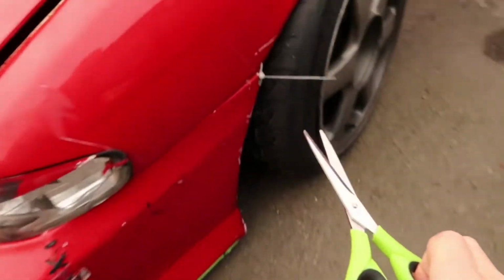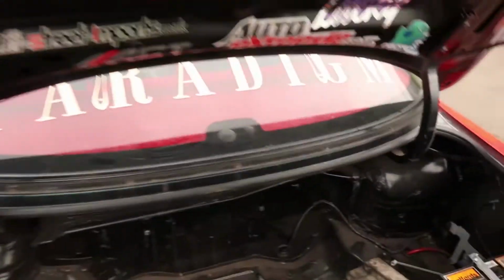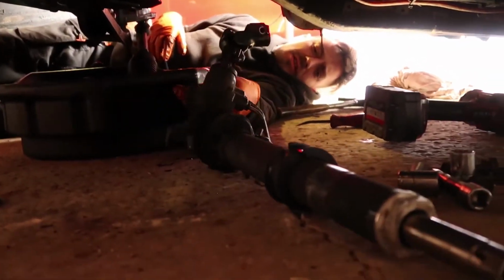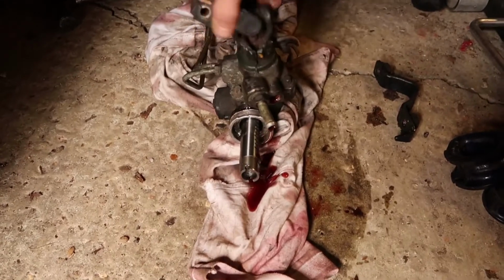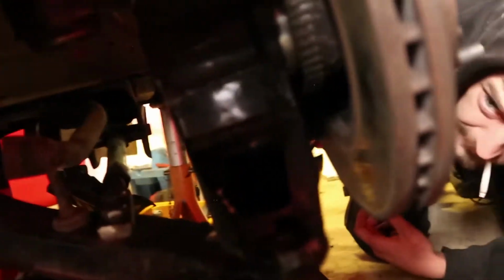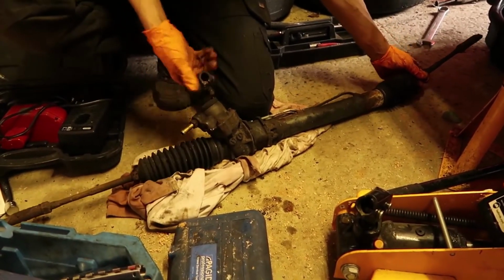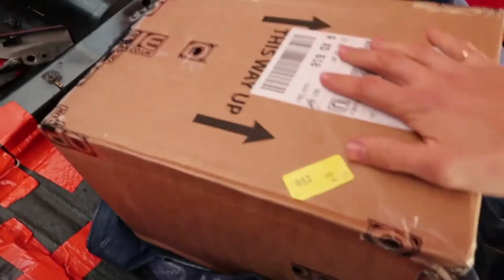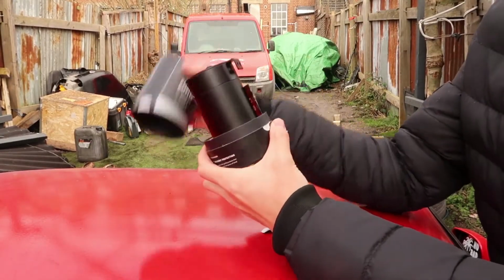S14 Drift Prep Begins! Stripping the Silvia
I start to get my Nissan S14 Silvia stripped and checked over for the beginning of the 2020 drift season. The whole S14 is getting taken apart and thoroughly checked over!

I find a fair few maintenance jobs that need doing on the S14 and we start our plan on what to do next.

🎵 Track Info:

Title: Underground Stars by Loxbeats

SONG 2